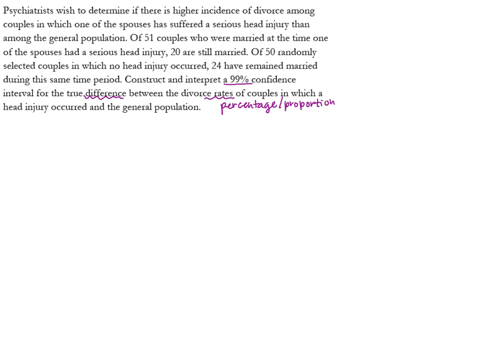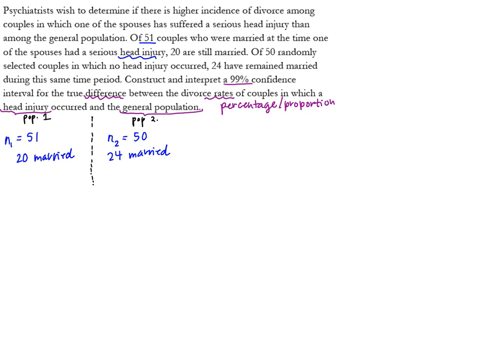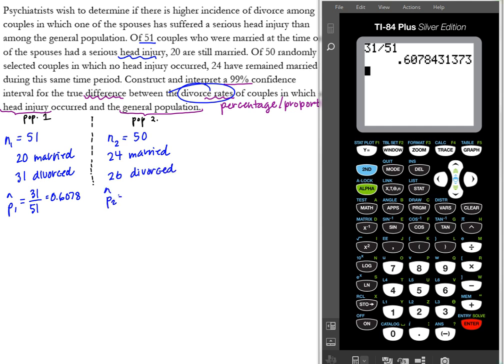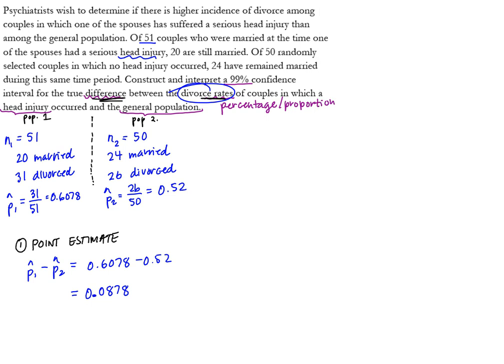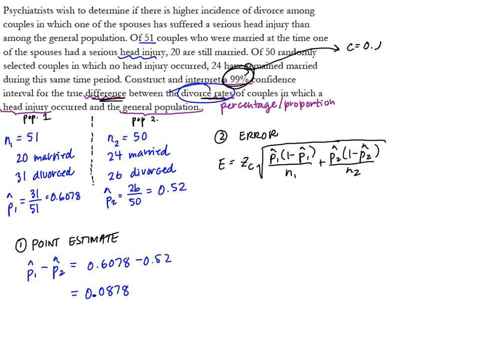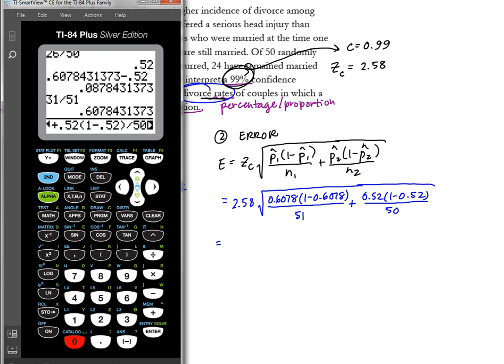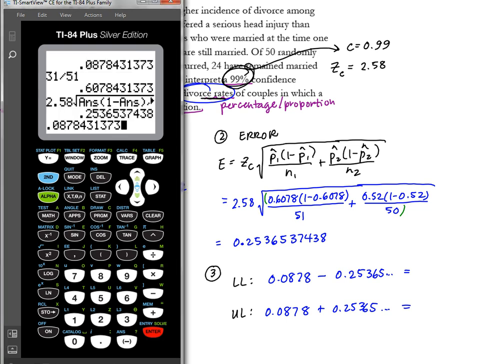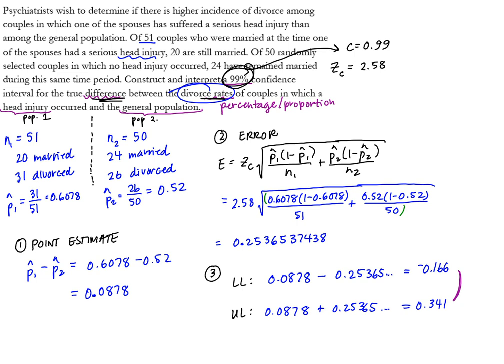M7 Two prop z interval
Confidence interval for the difference between two population proportions ("by hand")